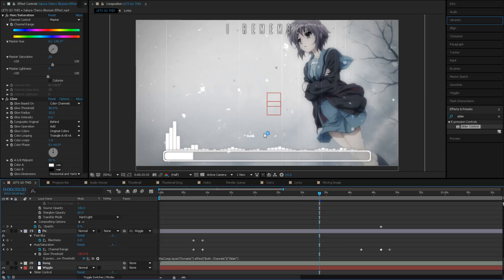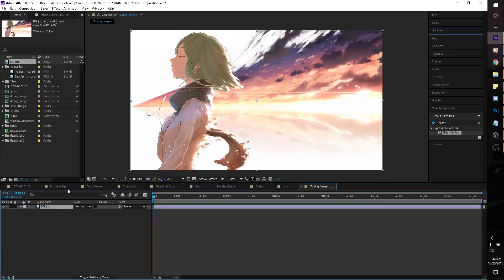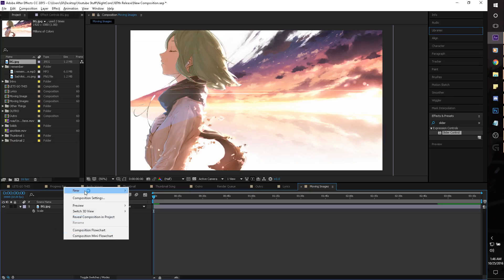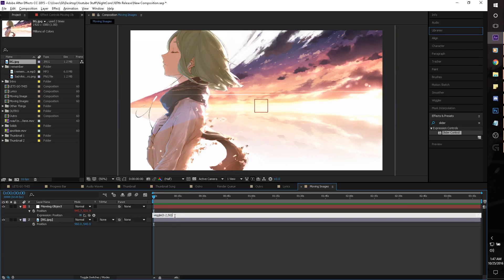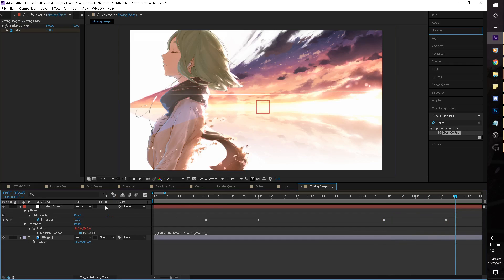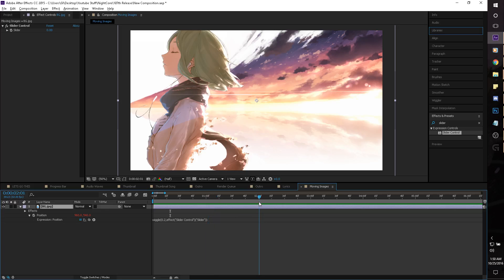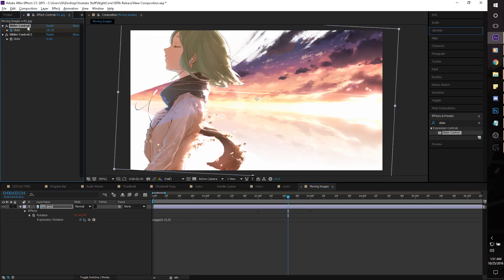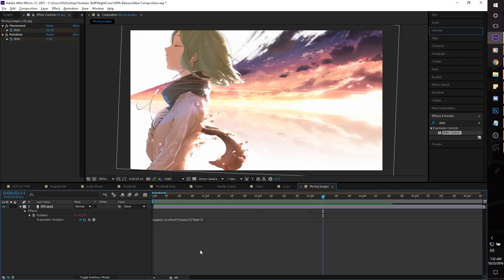Tutorial - How To Make Your Images Move/Wiggle | After Effects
Simple tutorial on how to make images move or wiggle in After Effects

ALSO NOT THAT WHEN USING THE TETHER TOOL, YOUR CURSOR POSITION ( THE THING THAT U USE TO TYPE) MATTERS. IT NEEDS TO BE POSITIONED BETWEEN THE COMMA AND THE INSIDE OF THE BRACKETS TO WORK, OTHERWISE YOU WILL RECEIVE ORANGE ERROR MESSAGES.

I Hate My Voice

B-b-b-best tutorial
Kappa
Ask me questions in the comments and I will answer!